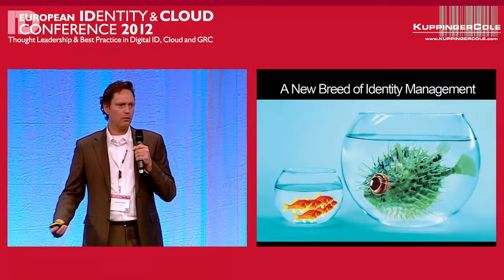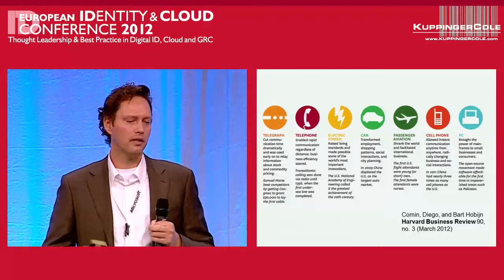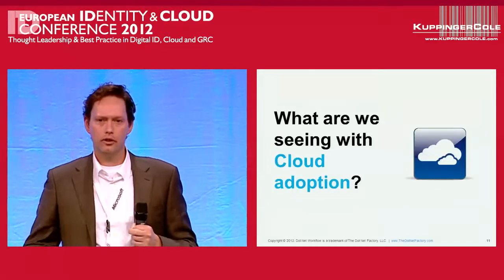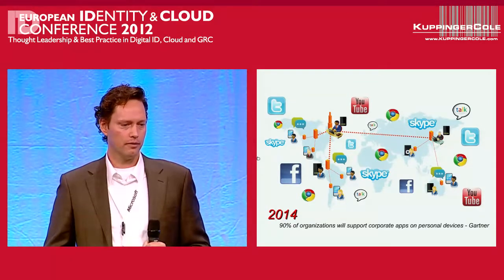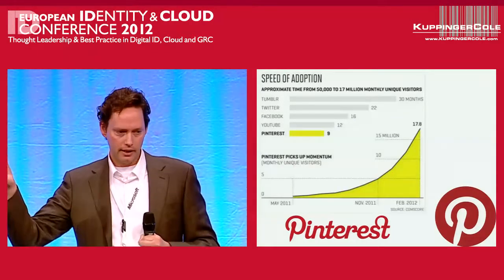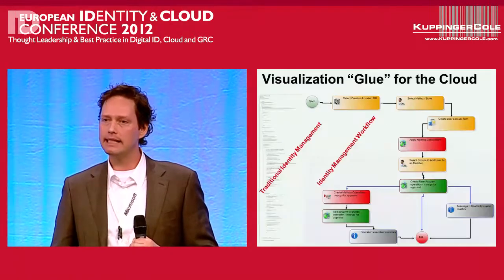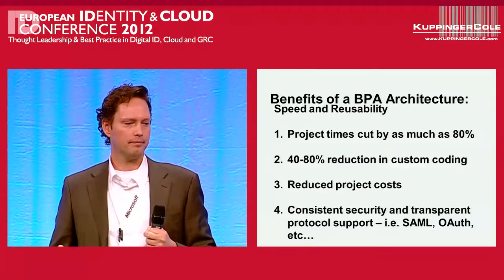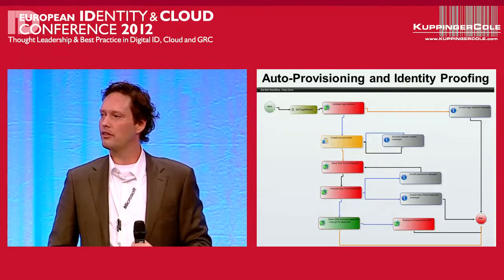European Identity & Cloud Conference 2012 Keynote Patrick Parker